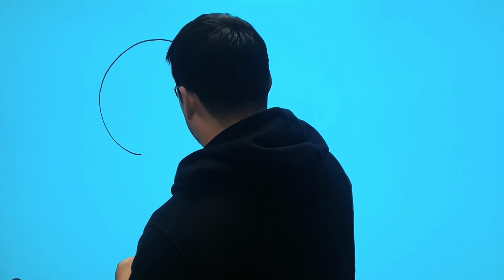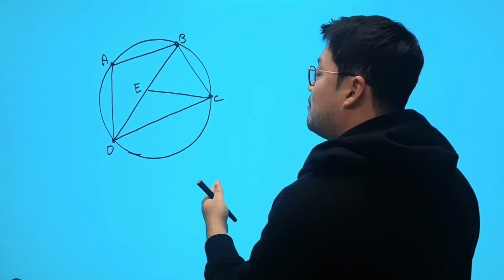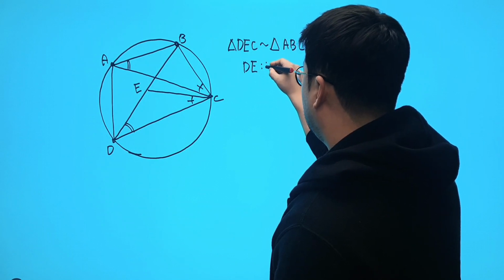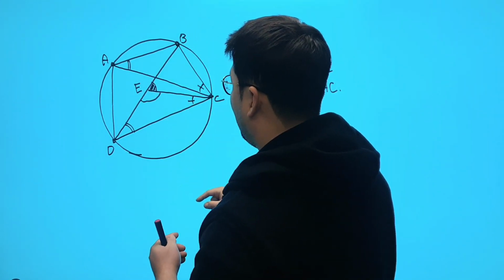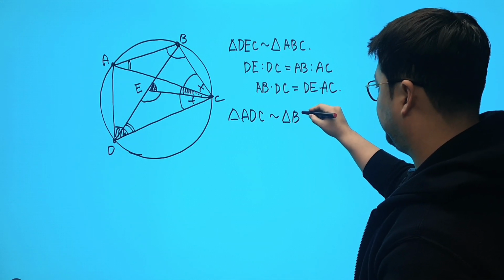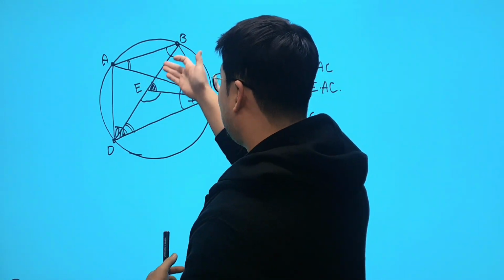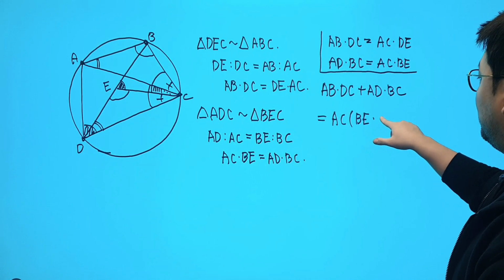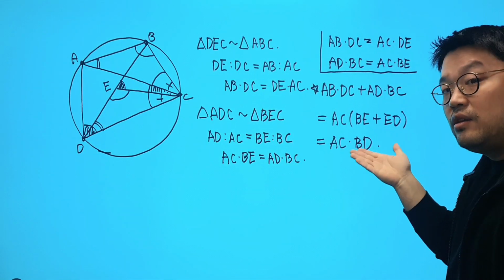[Recap] 12. Ptolemy's Theorem